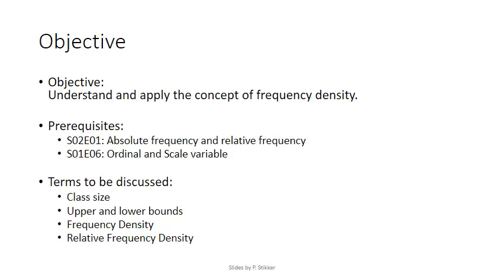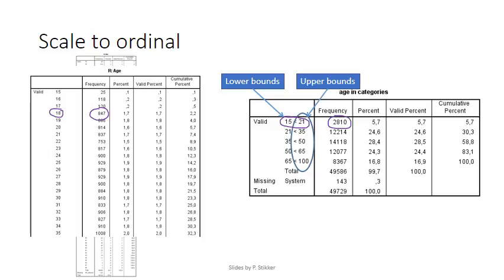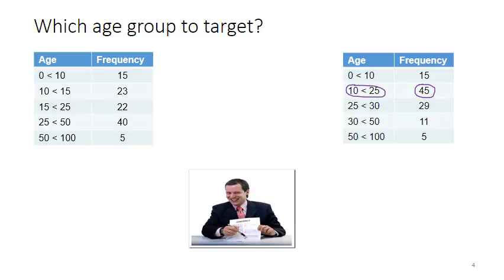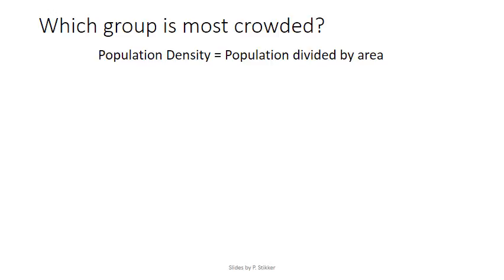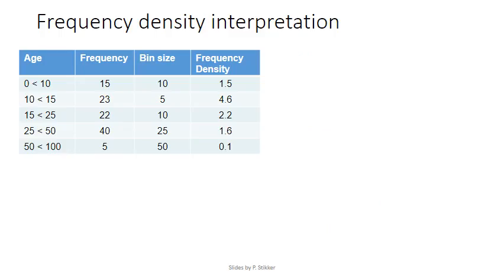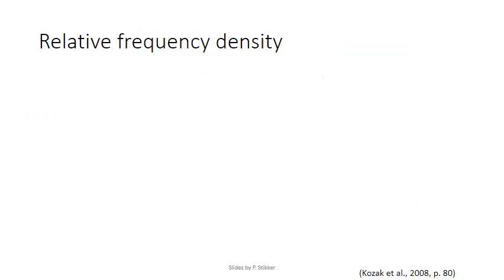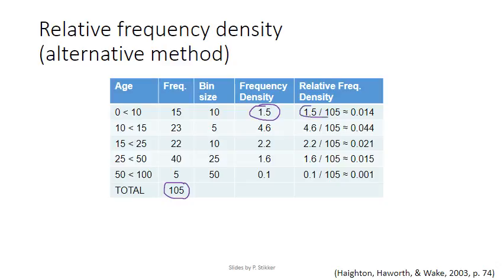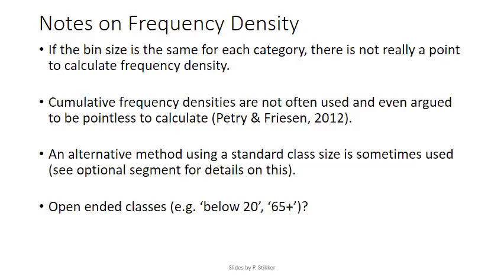S02E03 Frequency Density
Weblecture on frequency density and relative frequency density. Apologies for going over the 10 min. but this is often a tricky concept to understand, so took a bit longer.